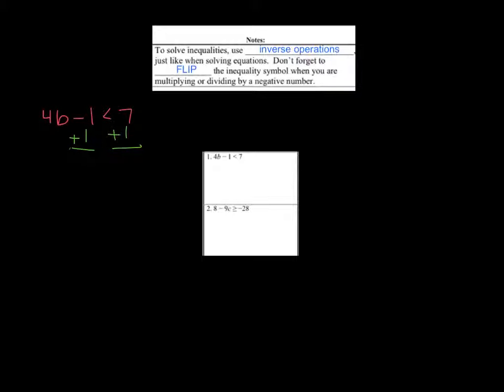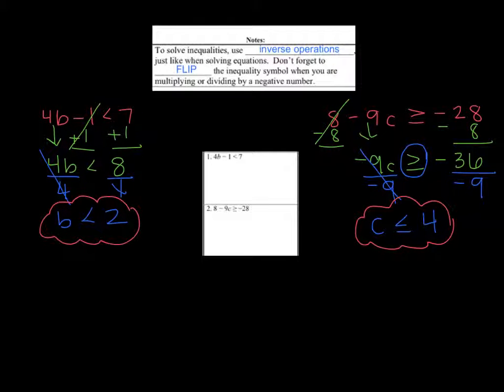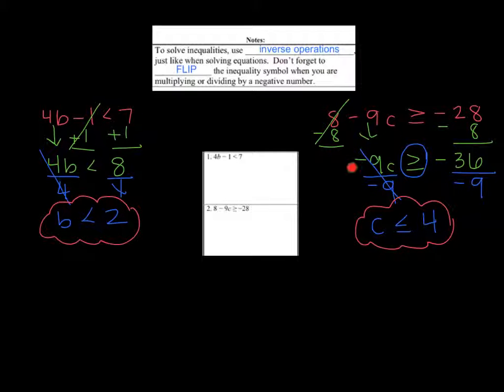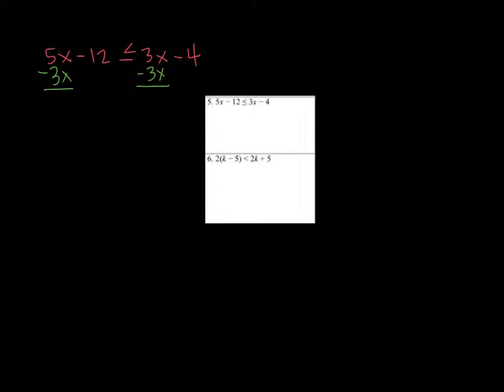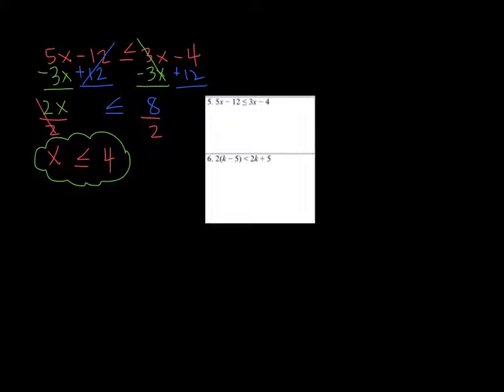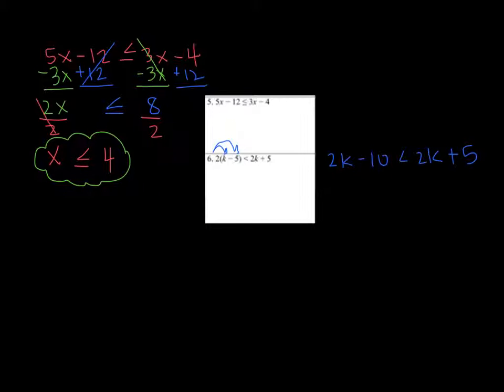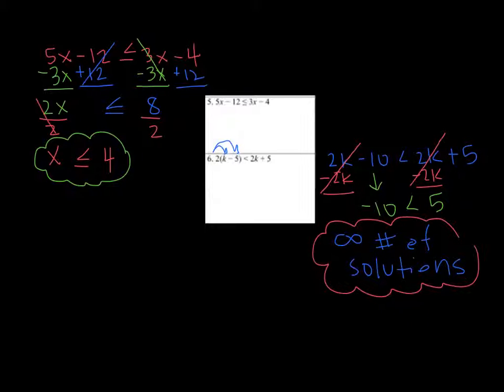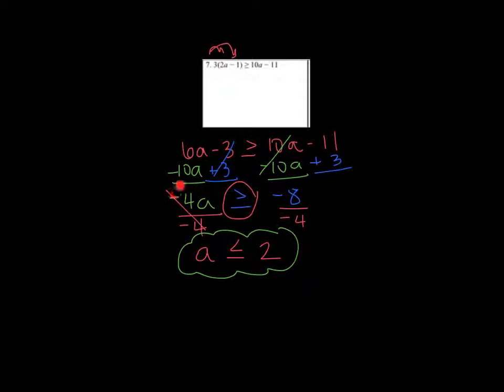2.4 Solving Multi-Step Inequalities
2.4 Solving Multi-Step Inequalities video for Legacy Algebra I students.